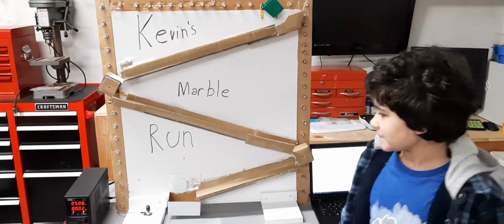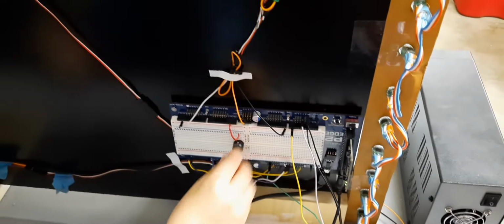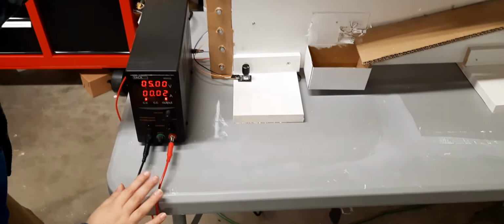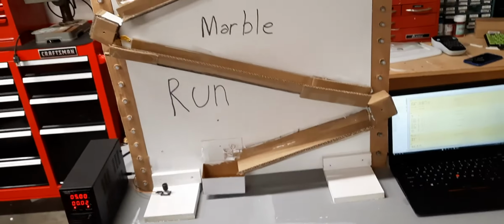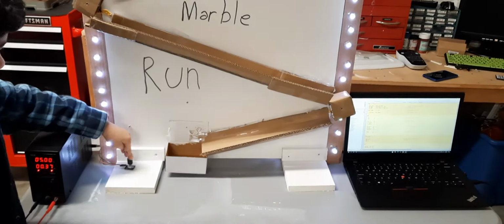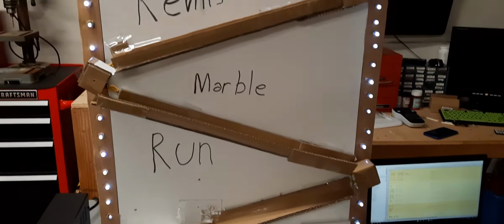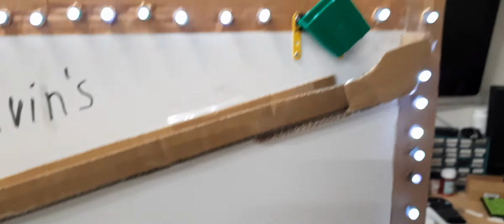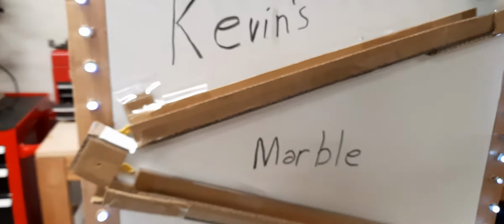Kevin's P2 based Marble Run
A Propeller 2 based Marble Run with three servos and 50 WS2811 LEDs.